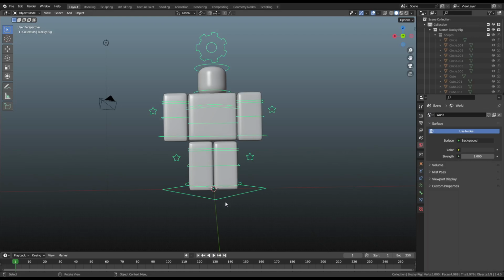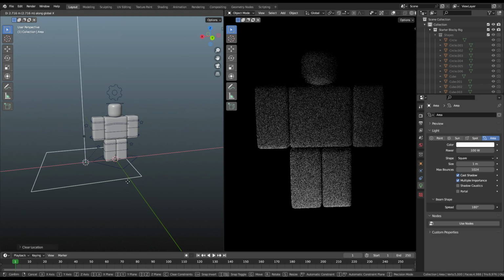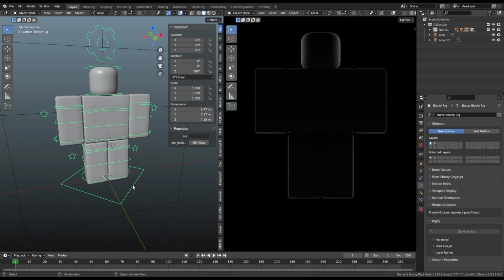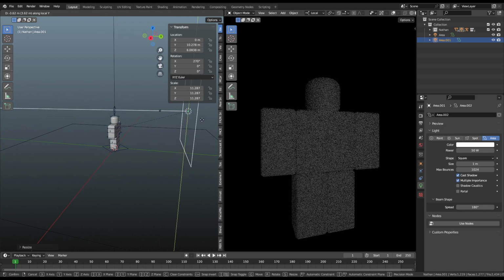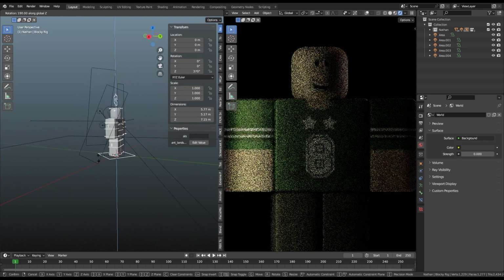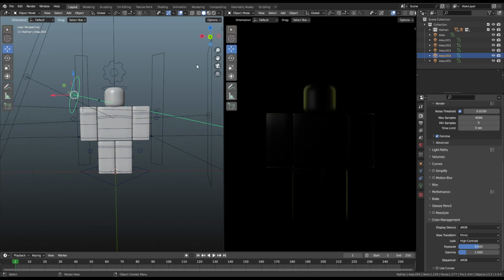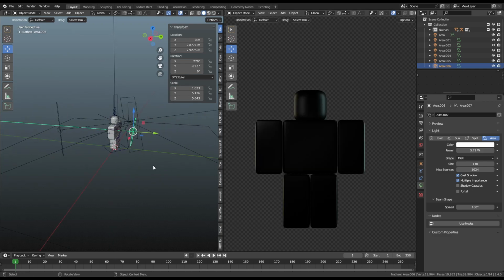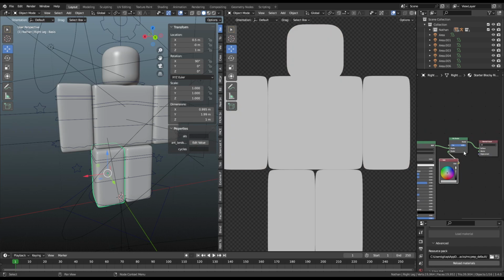💡HOW to LIGHT your GFX and ANIMATIONS in BLENDER 3D! | AEPBR Tutorials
Credits:
AEPBR rig

Blender:
The Software
Blender is the free and open source 3D creation suite. It supports the entirety of the 3D pipeline—modeling, rigging, animation, simulation, rendering, compositing and motion tracking, even video editing and game creation. Advanced users employ Blender’s API for Python scripting to customize the application and write specialized tools; often these are included in Blender’s future releases. Blender is well suited to individuals and small studios who benefit from its unified pipeline and responsive development process. Examples from many Blender-based projects are available in the showcase.

Blender is cross-platform and runs equally well on Linux, Windows, and Macintosh computers. Its interface uses OpenGL to provide a consistent experience. To confirm specific compatibility, the list of supported platforms indicates those regularly tested by the development team.

As a community-driven project under the GNU General Public License (GPL), the public is empowered to make small and large changes to the code base, which leads to new features, responsive bug fixes, and better usability. Blender has no price tag, but you can invest, participate, and help to advance a powerful collaborative tool: Blender is your own 3D software.

More help is always welcome! From developing and improving Blender to writing documentation, etc, there are a number of different things you can do to get involved.

Blender Foundation is a member of Open Invention Network, Khronos, Linux Foundation and the Academy Software Foundation.

The License
Blender is Free Software. You are free to use Blender for any purpose, including commercially or for education. This freedom is being defined by Blender’s GNU General Public License (GPL).

Read more about the license.